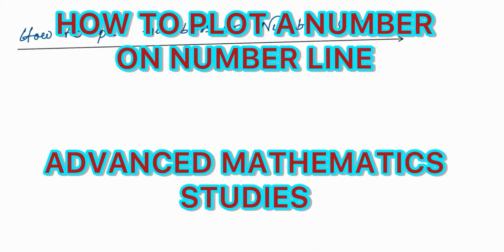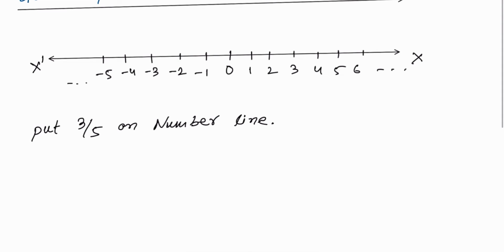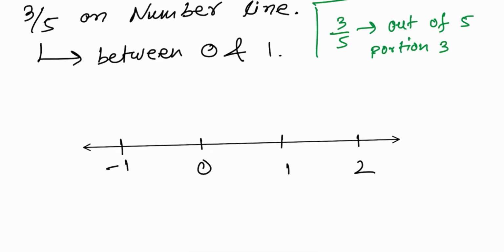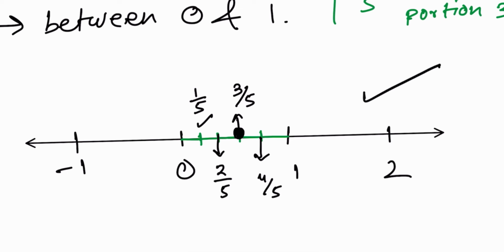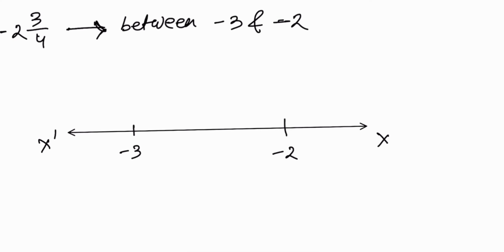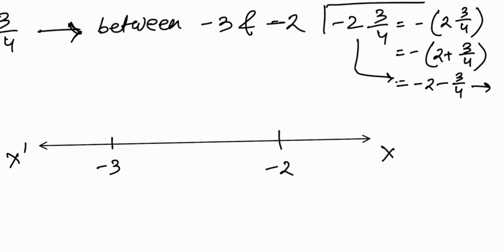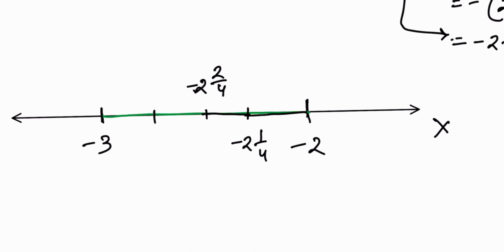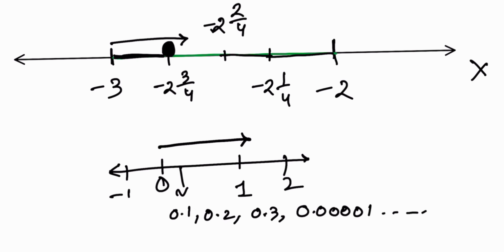How to plot a number on number line | concept of number line | rational number class 8.